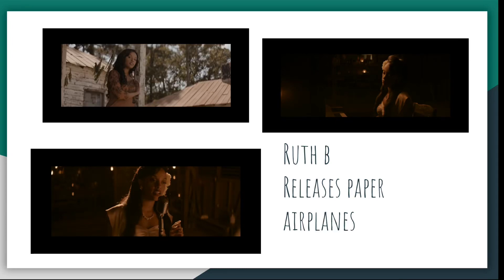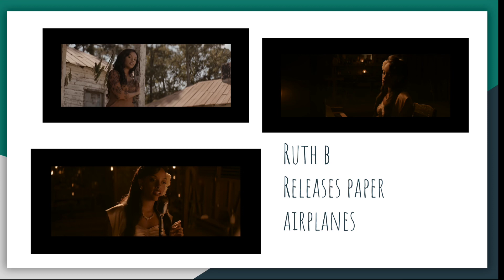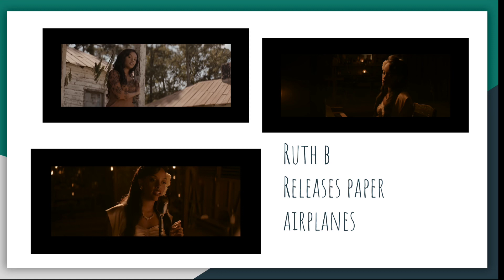Love the new @RuthB paper airplanes video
@RuthB releases paper airplanes